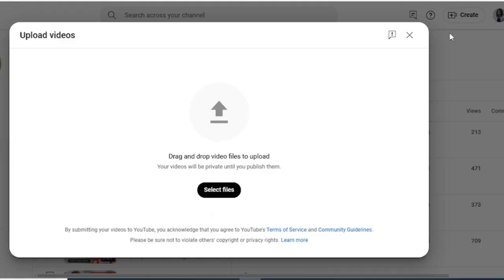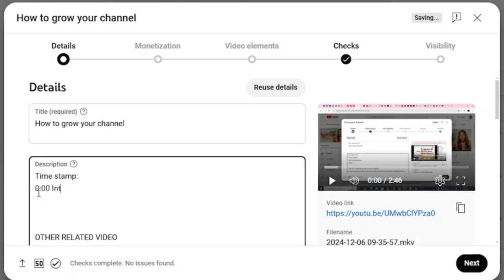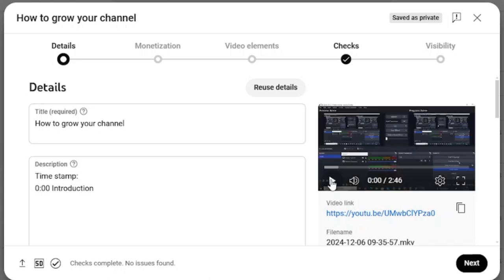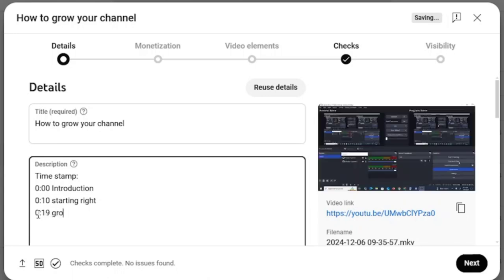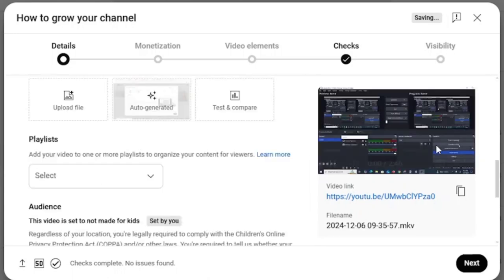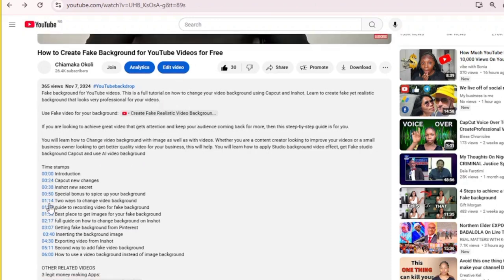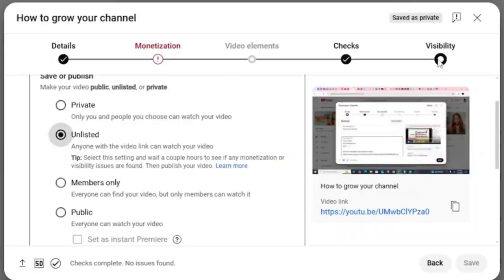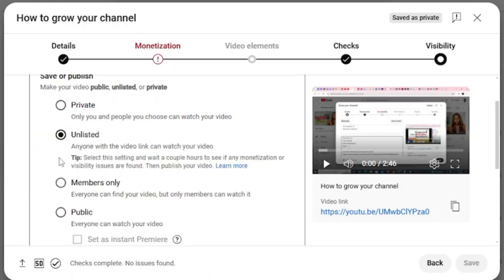How to Upload Videos Like a Pro to Get More Views and Subscribers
How to Upload Videos on YouTube the RIGHT Way for More Views & Subscribers.

Want to get more views and grow your YouTube channel fast? Uploading your videos the right way is just as important as creating great content! In this step-by-step guide, I’ll show you how to upload videos on YouTube correctly to maximize reach, improve ranking, and attract more viewers.

In This Video, You’ll Learn:
🔹 The best video settings for higher rankings on YouTube
🔹 How to use SEO-friendly titles, descriptions, and tags to boost discoverability
🔹 The right way to add a catchy thumbnail and video chapters
🔹 How to optimize end screens & cards to increase watch time
🔹 Pro tips to get more clicks, watch hours, and engagement

Time stamp:
00:00 Introduction
00:17 My student's result
01:47 Get to know me
01:59 the first setting and hacks to get views
02:09 Step-by-steep guide
04:23 demonstration of how it appear
04:57 Second setting and hacks
06:09 Demonstration of the upload settings
07:23 the third upload hacks and secrets to uploading videos on YouTube
08:33 Showing you how it is done
08:53 Conclusion